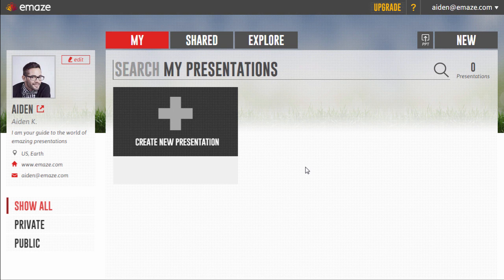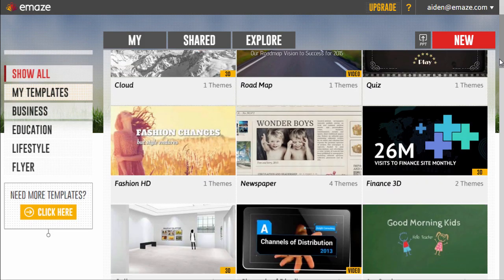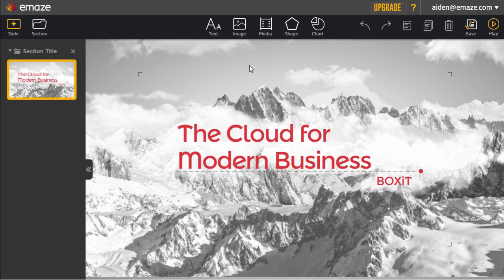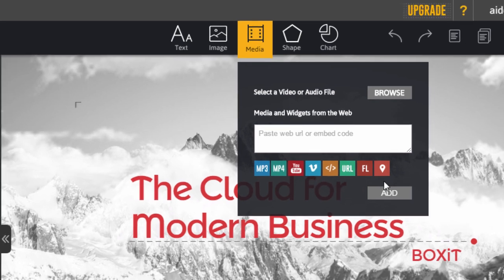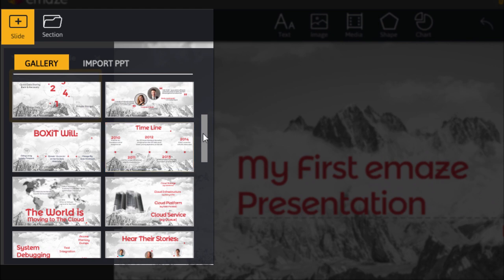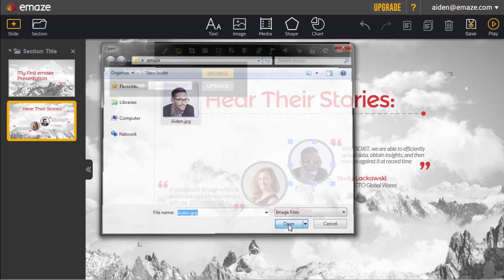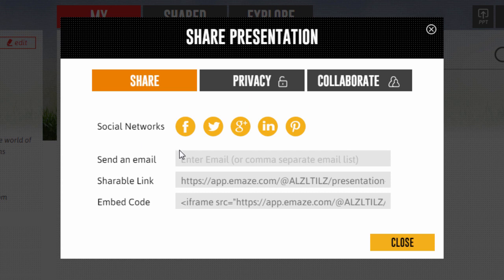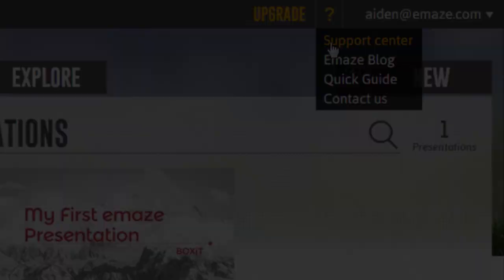Getting Started with Emaze!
Emaze is the next generation of online content creation, empowering you to make an amazing impression through design and technology.